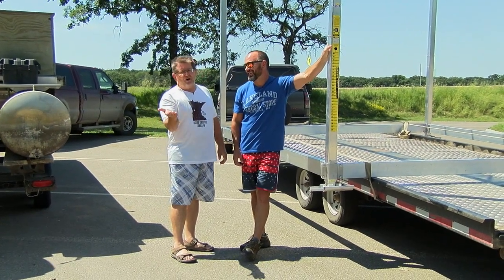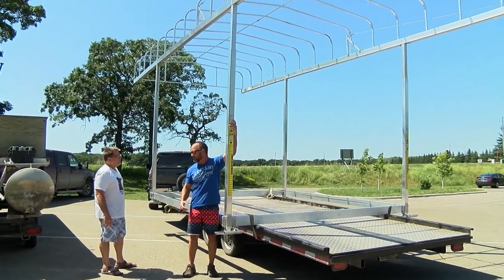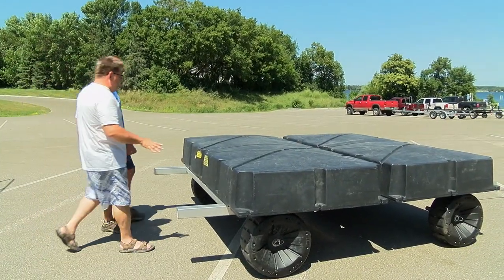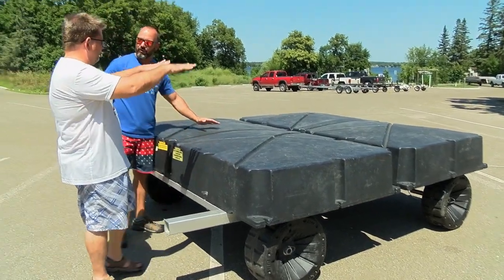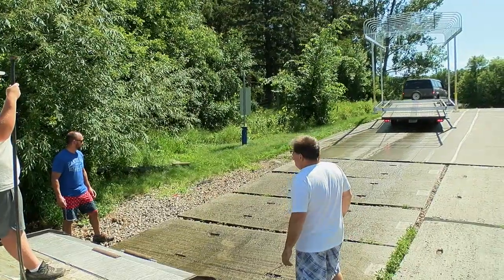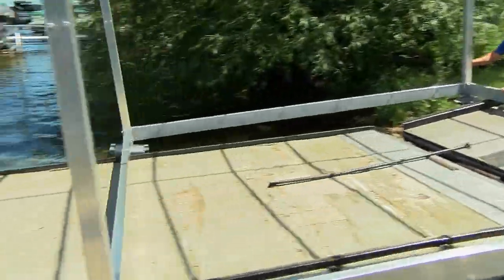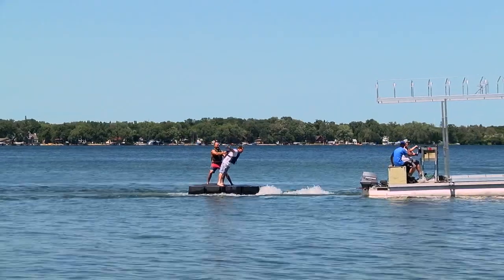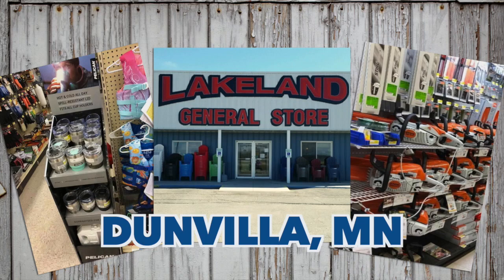Dock and Lift Installation and Removal at Lakeland True Value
Toolin Around  9 16 19